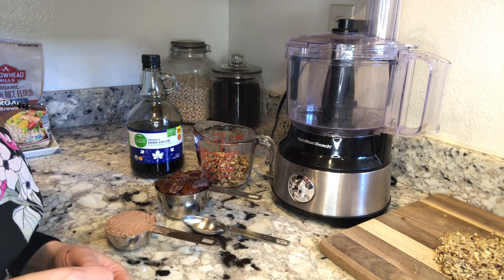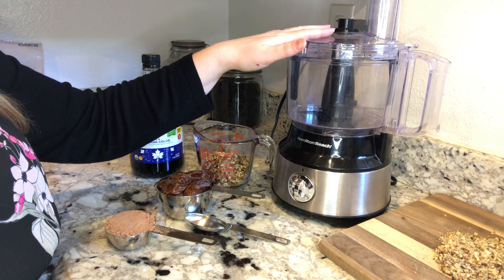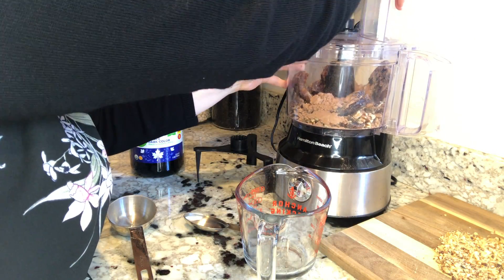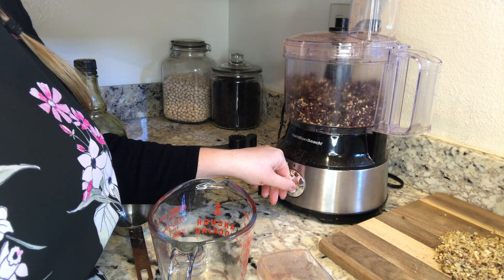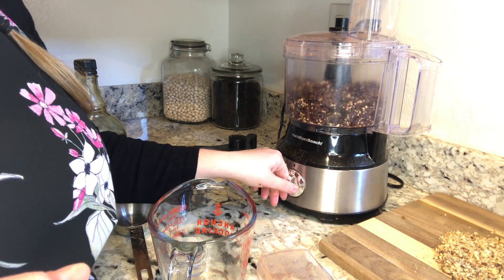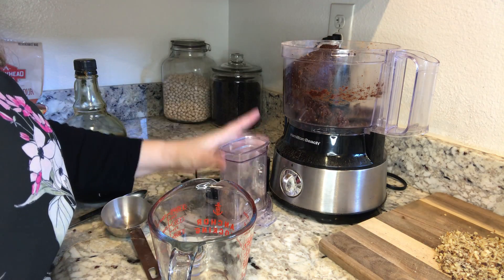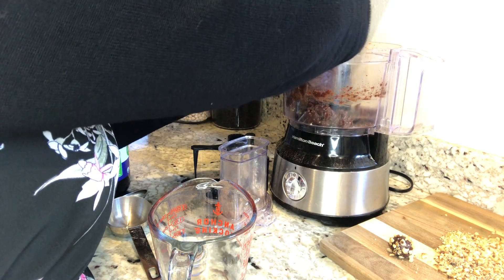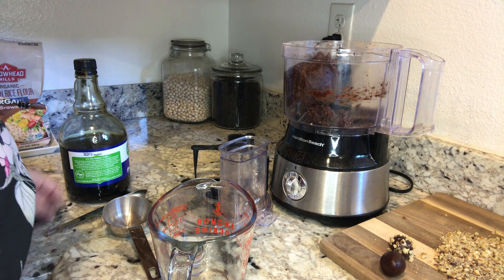Brownie Bites - Jay Ziebart, Nutritionist with Plant Based for Life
This is a super quick, decadent plant based / vegan dessert made with no flour, no refined sugar, and no oil.